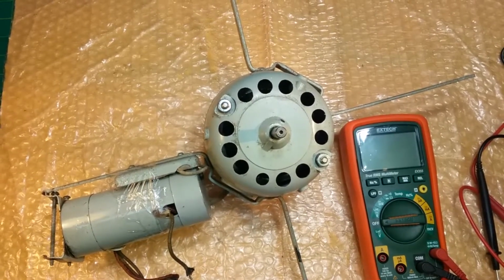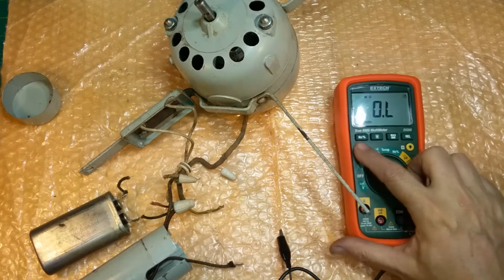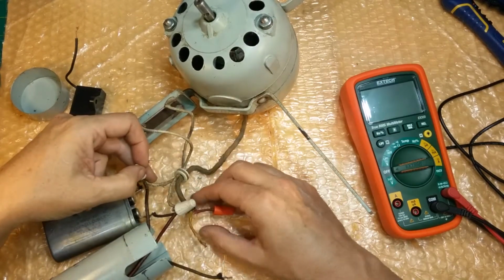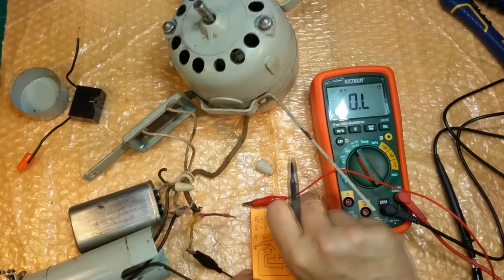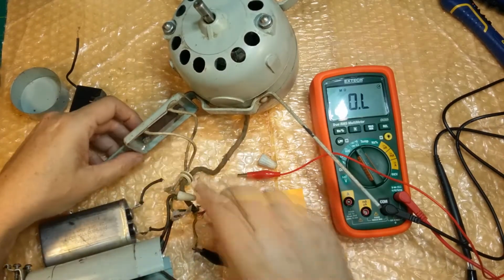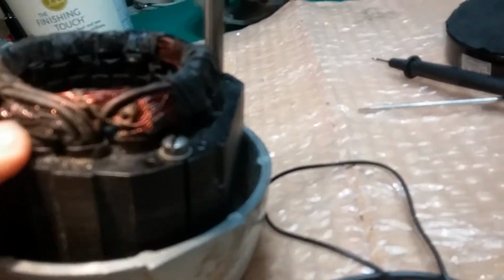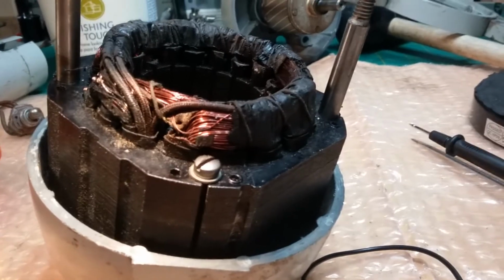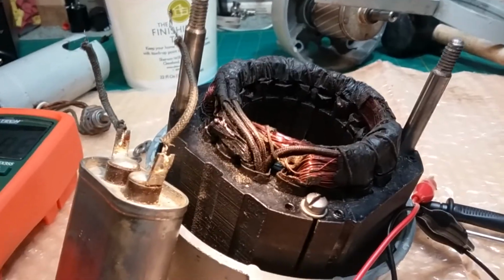Westinghouse MobileAire Fan - Fire in the Hole!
In this video, we diagnose and reveal the possible causes or a shorted stator of a Westy MobileAire fan motor. Though this motor is in otherwise excellent condition, one of the coils had gotten extremely hot, turned black, and shorted out. It literally burnt through layers of coiled copper, melting the wires as it burn through the windings! The cause of this catastrophic damage s most likely a faulty capacitor. Though the capacitor looked to be in good shape physically, it most likely was responsible for toasting the stator. This is the second such shorted stator we observed this past week. The fist was in much worst physical condition and had been in storage for years after it's initial flame out.

This video is uploaded to show the condition of this stator coil to the fan's owner.